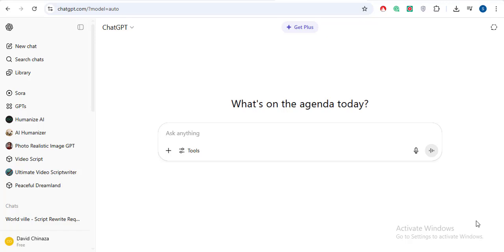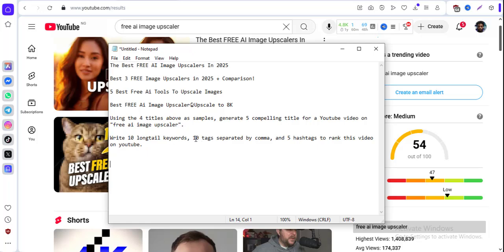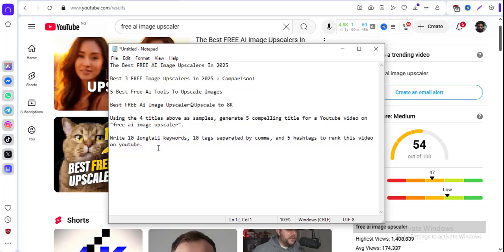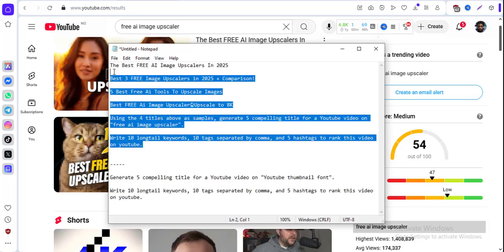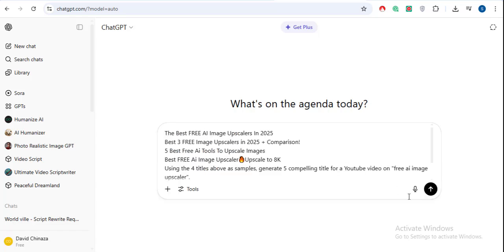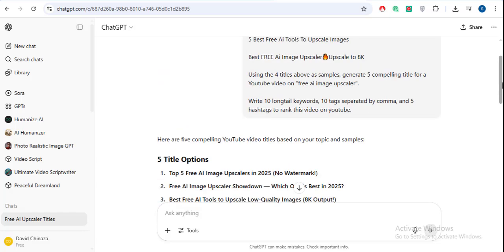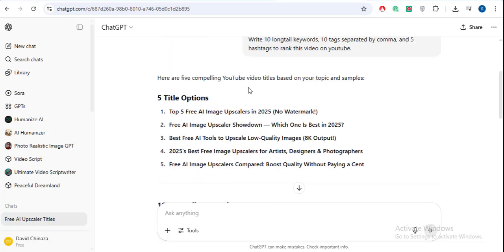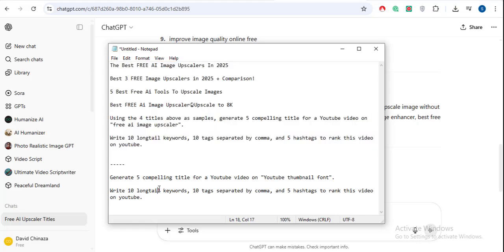YouTube SEO with ChatGPT: Rank Videos FAST in 2025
How I Use ChatGPT to Master YouTube SEO (Full Tutorial)
Boost Your YouTube Views Using ChatGPT SEO Strategy
Complete YouTube SEO with ChatGPT – Step-by-Step Guide